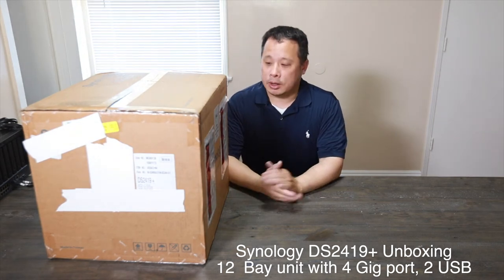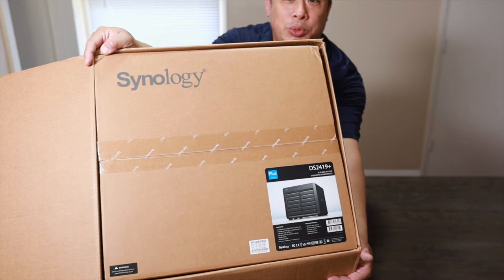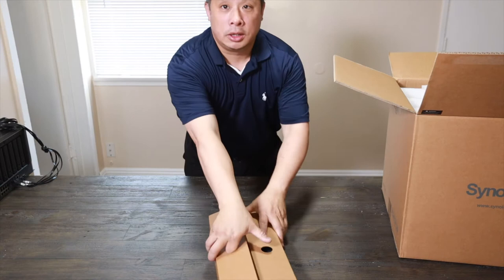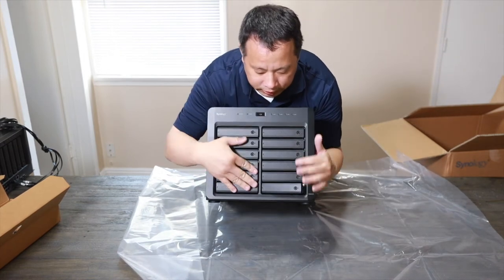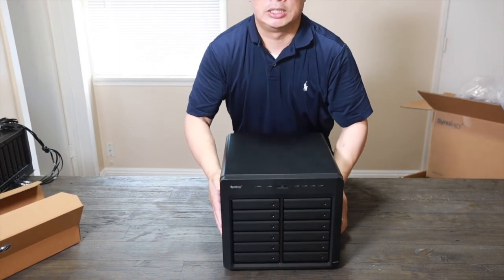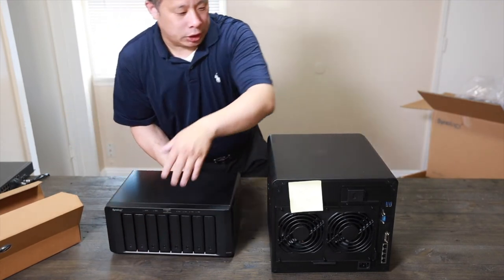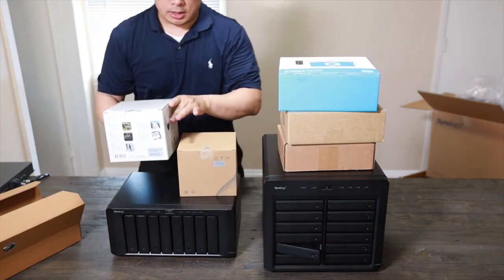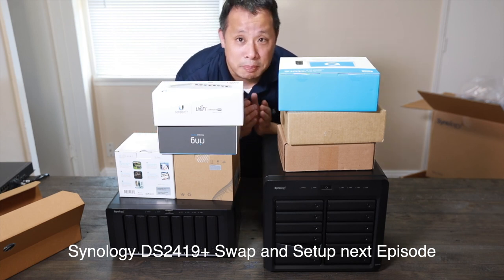Synology DS2419+ Unboxing